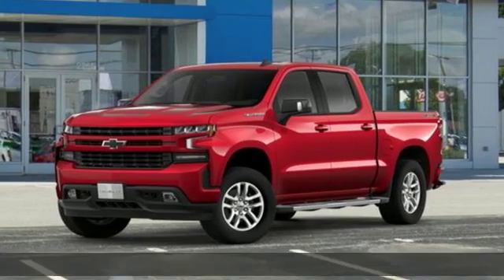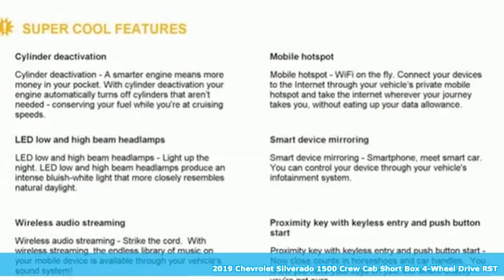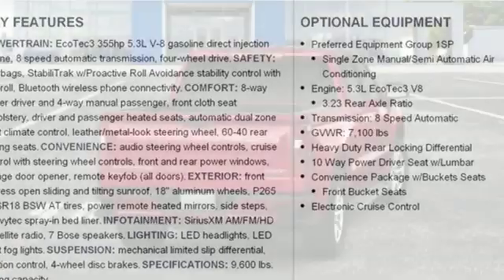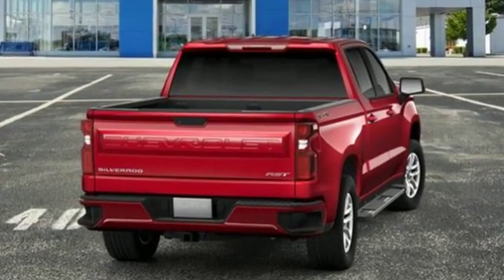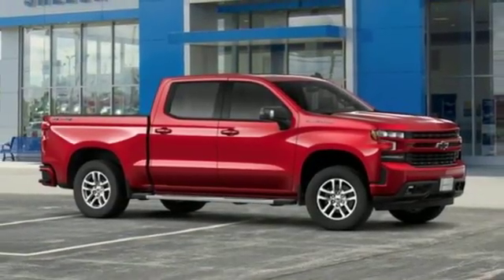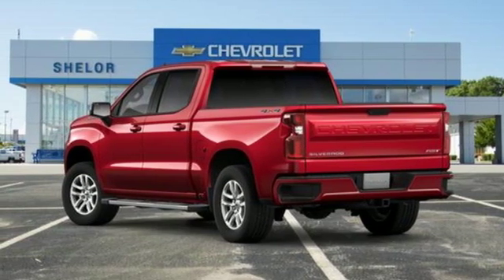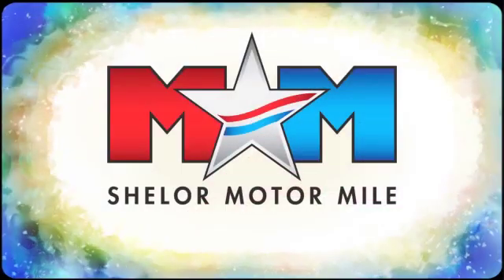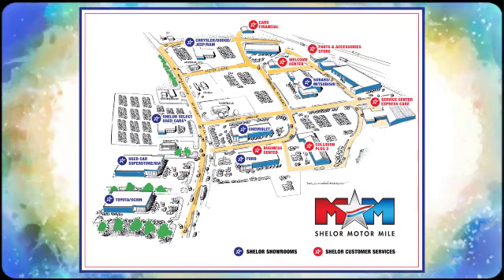New 2019 Chevrolet Silverado 1500 Christiansburg VA Blacksburg, VA CV190170 - SOLD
Year: 2019
Make: Chevrolet
Model: Silverado 1500
Trim: 4WD Crew Cab 147 RST
Engine: 5.3L 8 Cylinder Engine
Transmission: 8-Speed A/T
Color: CAJUN RED TINTCOAT
Interior: JET BLACK
Stock #: CV190170
VIN: 1GCUYEED0KZ183062
Sunroof, 4x4, Turbo, Alloy Wheels, Remote Engine Start, WiFi Hotspot, Rear Air, Onboard Communications System, ENGINE, 5.3L ECOTEC3 V8, SUNROOF, POWER, Bed Liner. CAJUN RED TINTCOAT exterior and JET BLACK interior, RST trim. AND MORE!br /br /KEY FEATURES INCLUDEbr /4x4, Rear Air, Turbocharged, Onboard Communications System, Aluminum Wheels, Remote Engine Start, WiFi Hotspot Privacy Glass, Keyless Entry, Steering Wheel Controls, Alarm, Heated Mirrors. br /br /OPTION PACKAGESbr /CONVENIENCE PACKAGE WITH BUCKET SEATS includes (A50) bucket seats, (D07) center console, (CJ2) dual-zone automatic climate control, (A2X) 10-way power driver seat including power lumbar, (KA1) heated driver and passenger seats, (KI3) heated steering wheel and (N37) manual tilt-telescoping steering column; Crew Cab models include (R7O) Cloth Rear Seat with Storage Package (Includes (NP5) leather-wrapped steering wheel. CONVENIENCE PACKAGE II includes (UG1) Universal Home Remote, (A48) rear sliding power window, (KI4) 120-volt power outlet, (KC9) 120-volt bed-mounted power outlet, (IOS) Chevrolet Infotainment System with 8 diagonal color touch-screen with (MCR) USB ports, (U2K) SiriusXM Radio, (U2L) HD radio and (UVB) HD Rear Vision Camera Includes (UQA) Bose Premium Sound System.), ENGINE, 5.3L ECOTEC3 V8 (355 hp [265 kW] @ 5600 rpm, 383 lb-ft of torque [518 Nm] @ 4100 rpm); featuring all-new Dynamic Fuel Management that enables the engine to operate in 17 different patterns between 2 and 8 cylinders, depending on demand, to optimize power delivery and efficiency, Z71 OFF-ROAD PACKAGE includes (Z71) Off-Road suspension, (JHD) Hill Descent Control, (NZZ) skid plates, (K47) high-capacity air filter and Z71 hard badge Includes (N10) dual exhaust, (PZX) 18 bright silver painted wheels, (XCK) P265/65R18 all-terrain, blackwall tires, (G80) locking differential and (NQH) 2-speed transfer case. SUNROOF, POWER on Crew Cab models, ASSIST STEPS, CHROME, WHEEL TO WHEEL, BED PROTECTION PACKAGE includes (B1J) wheel house liners and (CGN) Chevytec spray-on bedliner br /br /.br / Chevrolet Ford Chrysler Dodge Jeep & Ram prices include current factory rebates and incentives some of which may require financing through the manufacturer and/or the customer must own/trade a certain make of vehicle. Residency restrictions apply see dealer for details and restrictions. All pricing and details are believed to be accurate but we do not warrant or guarantee such accuracy. The prices shown above may vary from region to region as will incentives and are subject to change. Tax DMV Fees & $597 processing fee are not included in vehicle prices shown and must be paid by the purchaser. Vehicle information is based off standard equipment and may vary from vehicle to vehicle. Call or email for complete vehicle specific information.